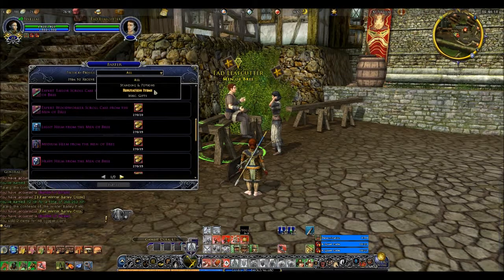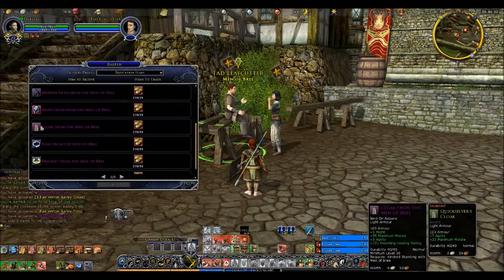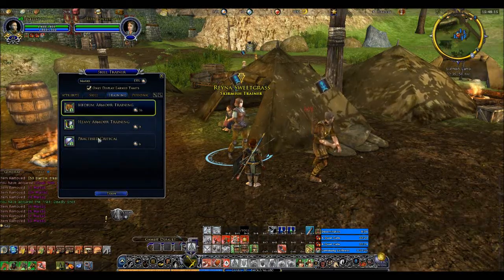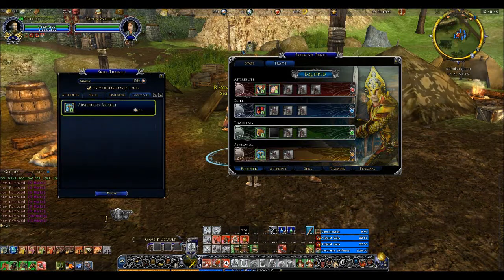Skirmisher of Middle-earth Episode 28: Thievery and Mischief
Pineleaf reached level 30 and runs the first of two skirmishes introduces at that level: Thievery and Mischief. Here we learn that Tier 3 is a little bit rougher at level 30 than it was at level 25.